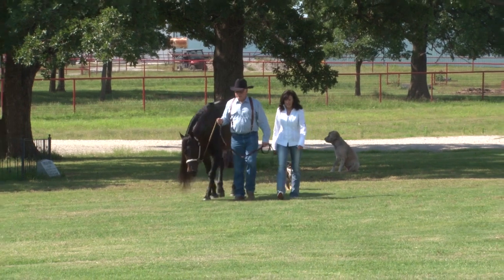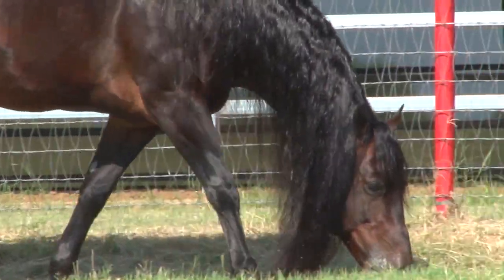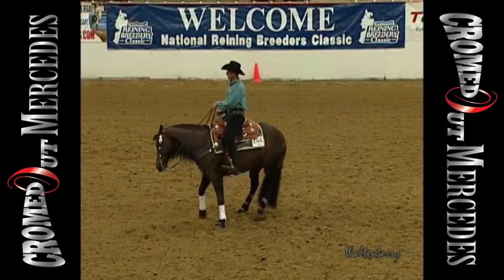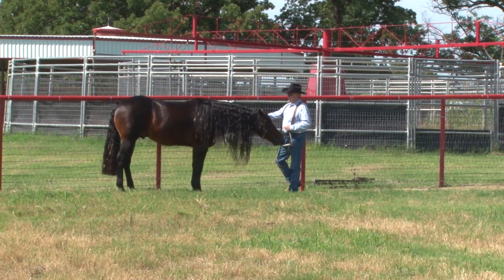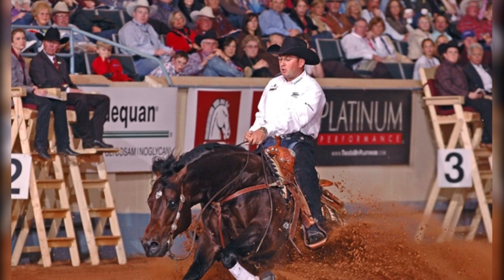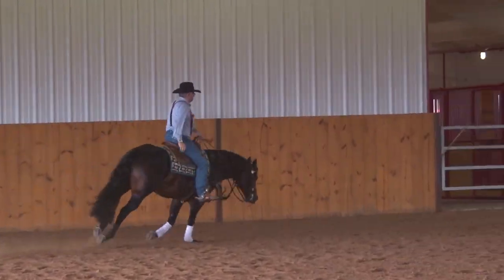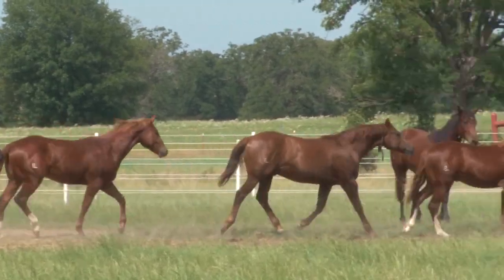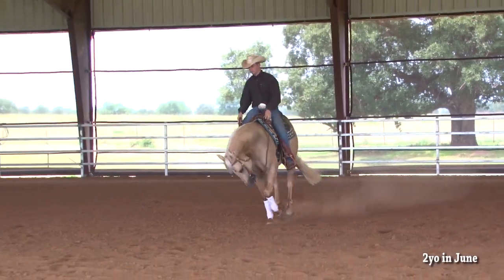Cromed Out Mercedes - Loomis Ranch - Promo Video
Promo Video for Cromed Out Mercedes proudly owned by Bob Loomis/Loomis Ranch!